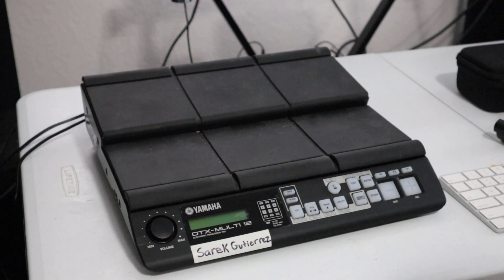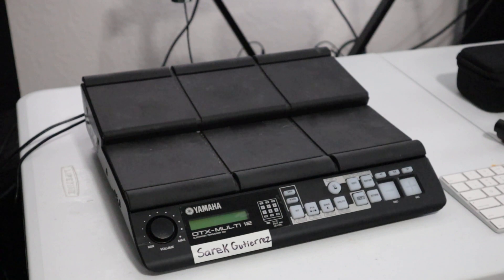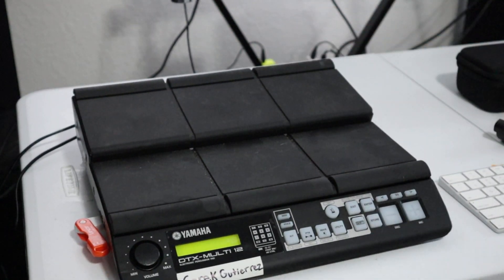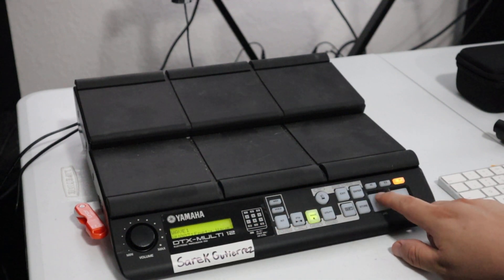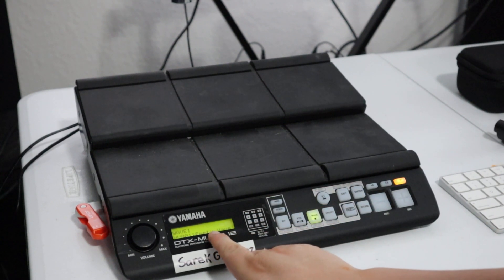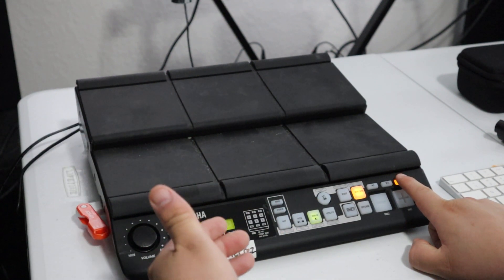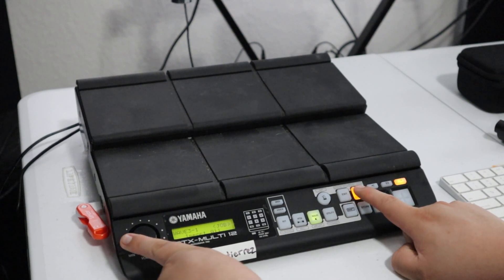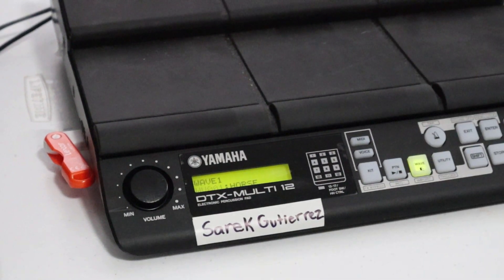Yamaha DTX Multi-12: Importing 16-bit WAV files to DTX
Creating & Editing Samples Using the Yamaha DTX Multi-12: Importing WAV to DTX.